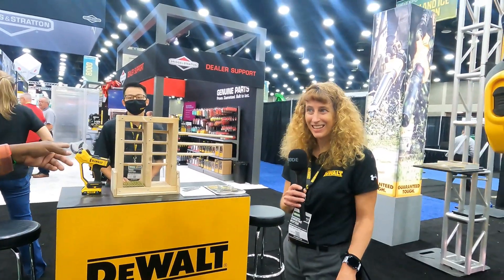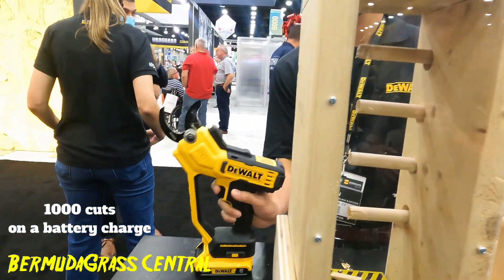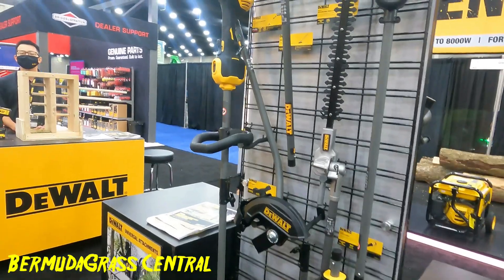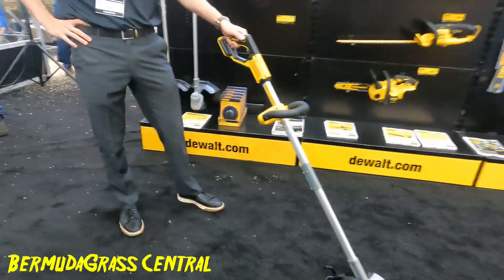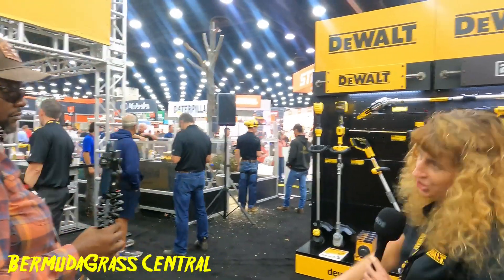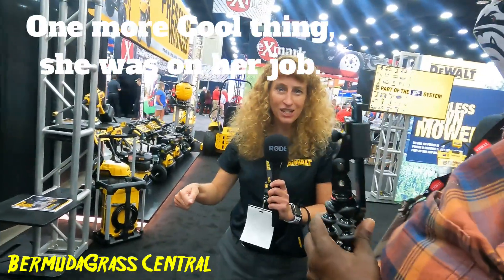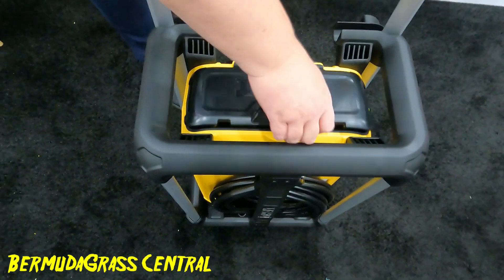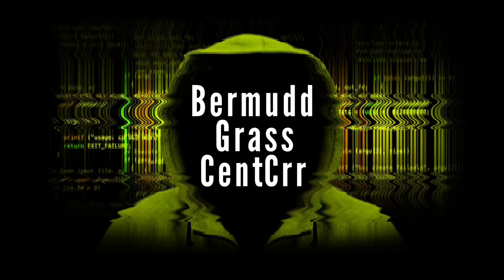Dewalt what’s NEW for 2022 at G I E , Sneak Peek Dewalt battery Power Tools tools 20 volt or 60 volt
Dewalt Battery Power tools have always been in their own class. in this video you'll see some of the new battery powered tools that DeWalt will be releasing soon. G I E 2021 was the perfect place to see the new equipment for 2022.